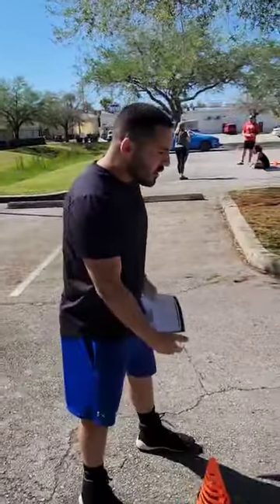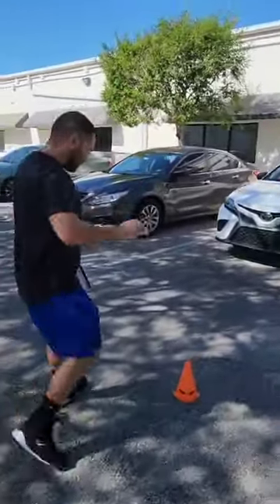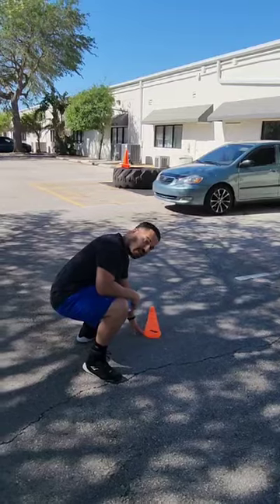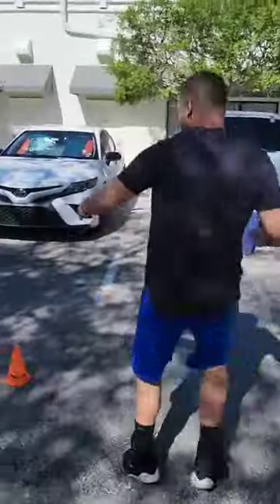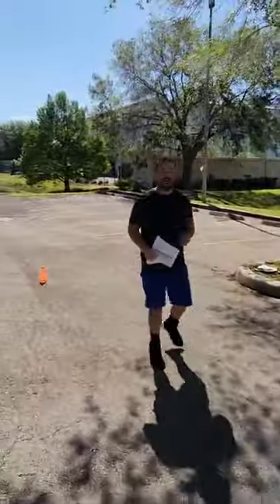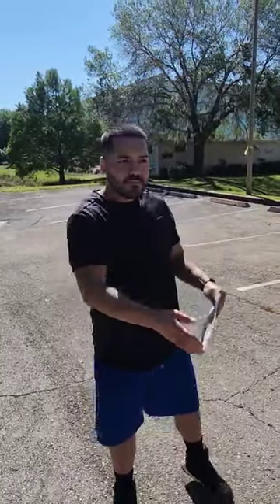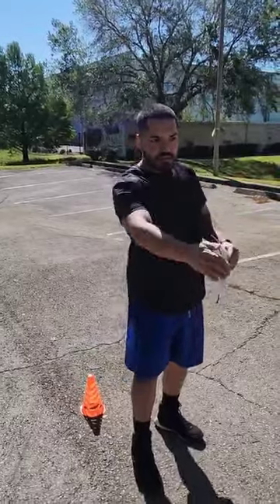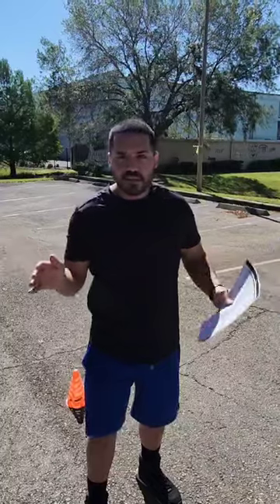How to Perform The Agility T-Test | Agility T-Test for Fitness | NPTI Florida Orlando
✤ Welcome to NPTI Florida! Learn the Agility T-Test, a key fitness assessment tool for team sport athletes to measure their ability to change direction efficiently.

Technique:
Participants sprint 9.14 m to the first cone, touch it with their right hand, shuffle 4.57 m left, touch the second cone with their left hand, shuffle 9.14 m to the right, touch the third cone with their right hand, shuffle back 4.57 m left to the middle cone, and finally backpedal to the start. Accuracy and technique are crucial to achieve valid results.

This testing method is a part of our 600-hour Advanced Health and Nutrition Coach program, designed for fitness professionals and personal trainers nationwide. Our Level II program offers advanced training to elevate your fitness career.

Start your journey with hands-on learning and become a leader in the fitness industry.

⏰ Video Duration: 00:01:45

I want to invite my viewers to come to visit me at my other locations.